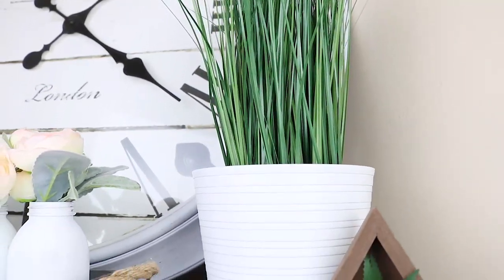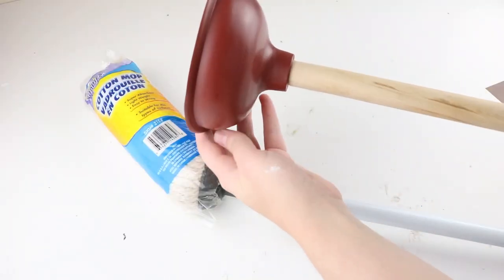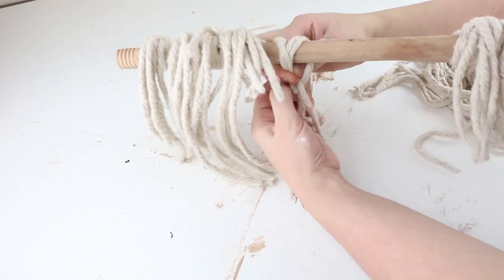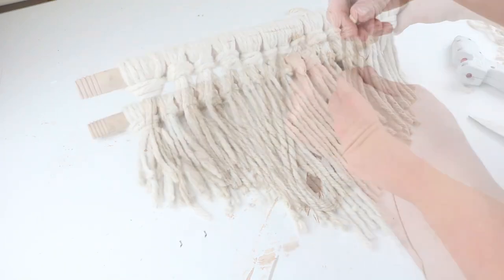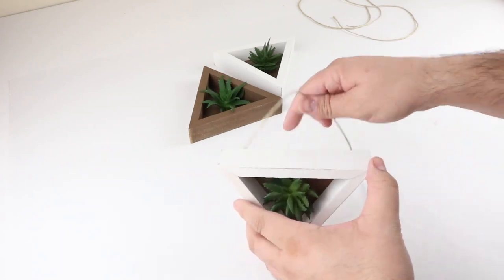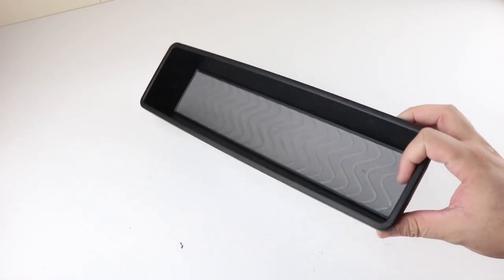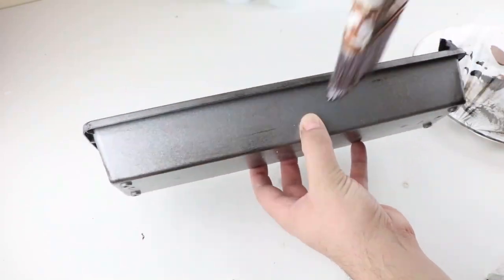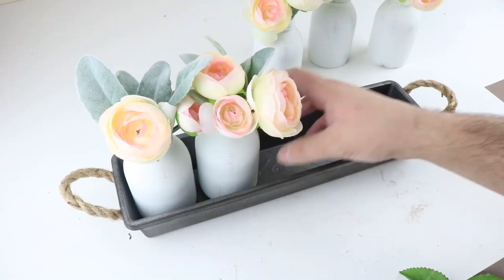Dollar Tree DIY Home Decor | Boho Decor | *EASY* | 2020 ❤️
Today's video is 5 EASY Dollar Tree Home Decor DIY’s!

Faux Grass In White Planter:
Dollar Tree Grass (6)
Dollar Tree Planter
Dollar Tree Floral Foam
Wal-Mart Krylon White Spraypaint

Macrame Wall Decor:
Dollar Tree Plunger
Dollar Tree Mop
Wal-Mart Waverly Chalk Paint (truffle)
Amazon Beads
Twine

Succulent Wall Decor:
Dollar Tree Triangle Succulent Decor (3)
Twine

Faux Lavender Planter:
Dollar Tree Planter
Wal-Mart Lavender
White Paint
Wal-Mart Waverly Chalk Paint (mineral)

Flower Decor:
Dollar Tree Bottles (5)
Dollar Tree Storage Container
Dollar Tree Nautical Rope
Wal-Mart Lambs Ear
Wal-Mart Pink Flowers
Rustoleum Spraypaint
Wal-Mart Waverly Chalk Paint (ink, truffle)

Thumbnail made with PicMonkey.

Songs: Jazzz | Tom And Jerry Lofi
 Free Lofi Type Beat - Up All Night
 Morning Vibes | Wake Up Lofi "Sunset"